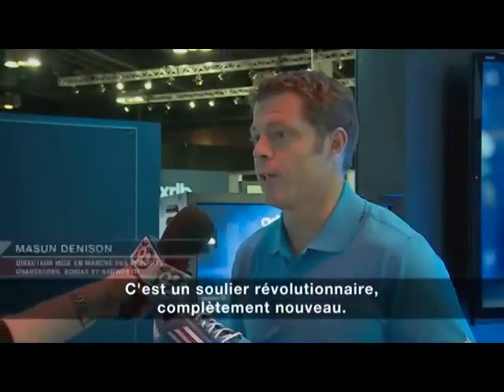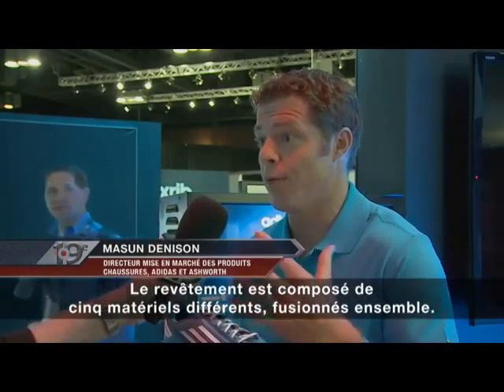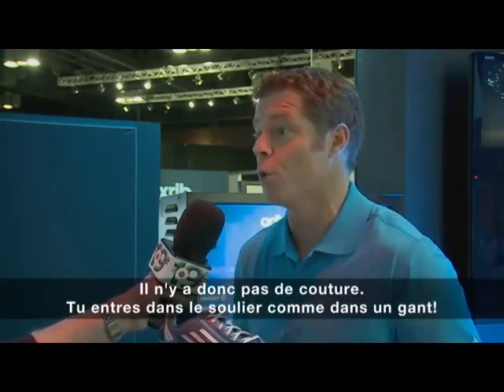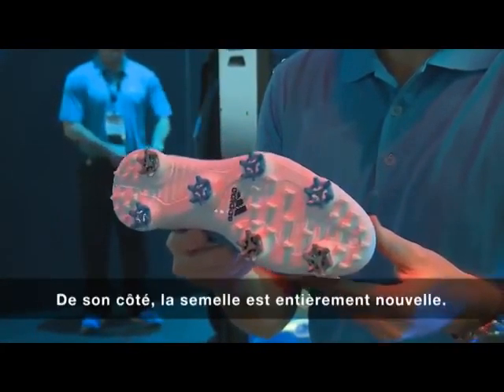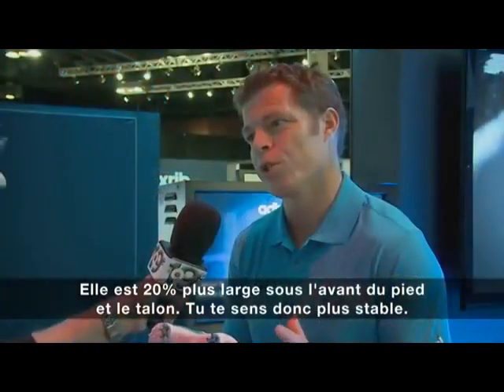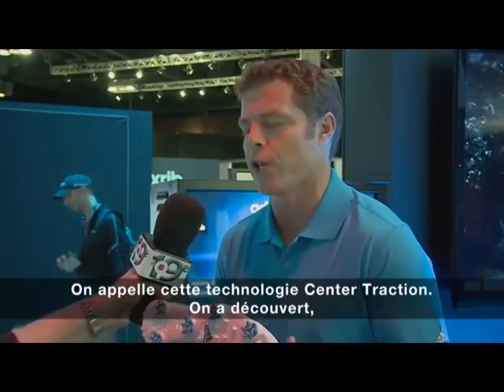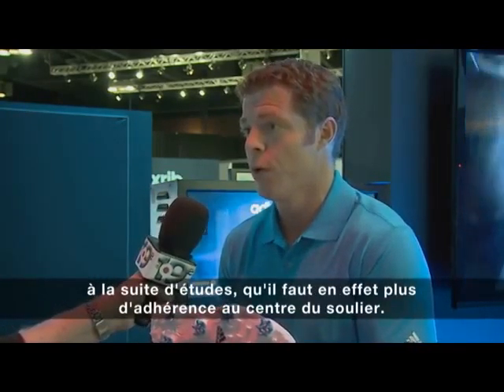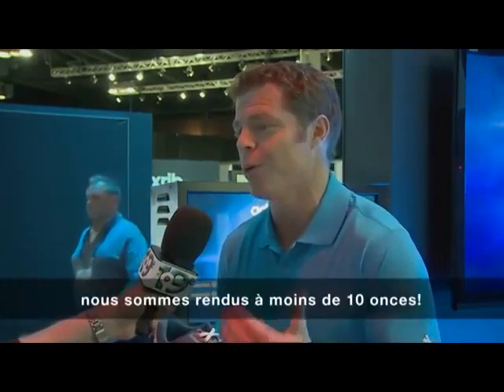Au 19e - Saison 3 - Adidas Shoes